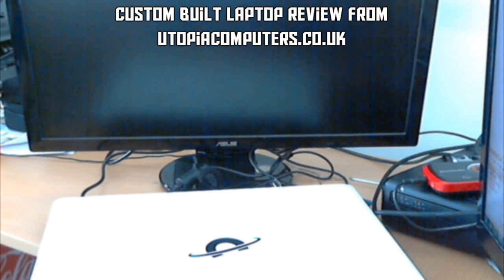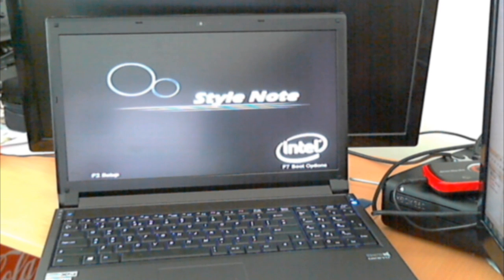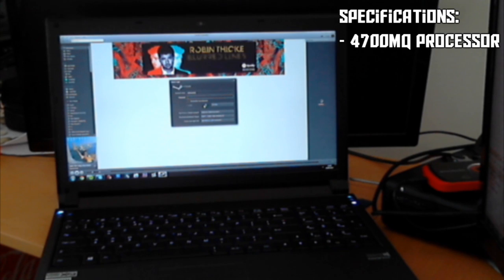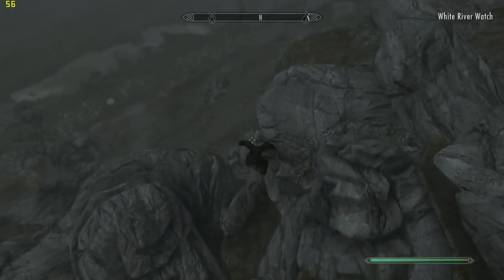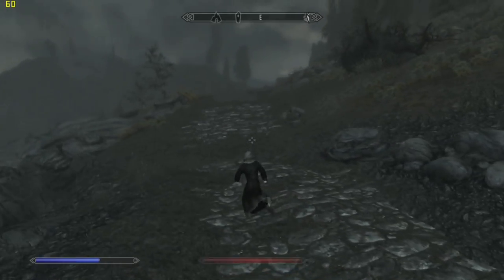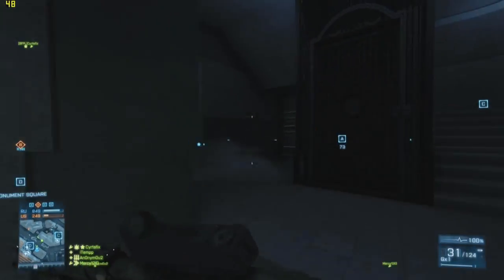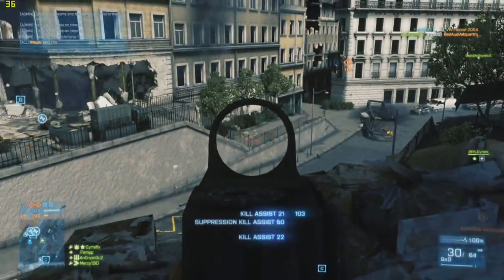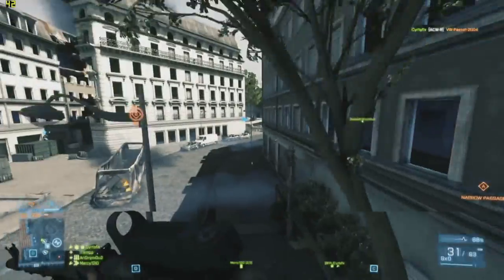New Laptop Overview Video! :: 4700mq Processor - 770m GPU - @TheRealUtopia (Startup and FPS Tests)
Full specifications:
4700mq Processor
8GB RAM (1x8)
770m GPU
120GB SSD
1TB HDD
Windows 7
15.6", 1920x1080 Display

Send you OTHER CoD plays (CoD4-MW3) clips to:
iTempTop5Other ( @ ) hotmail.com (no spaces or brackets)

iTemp.